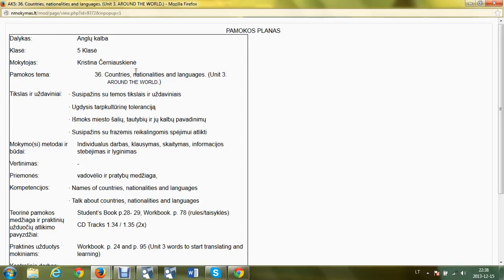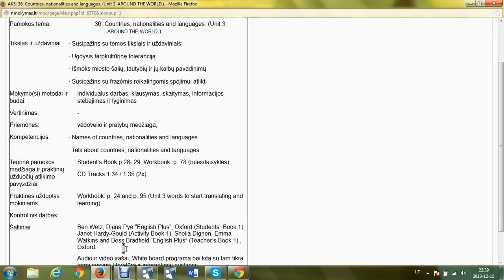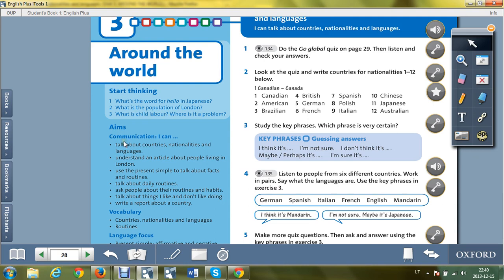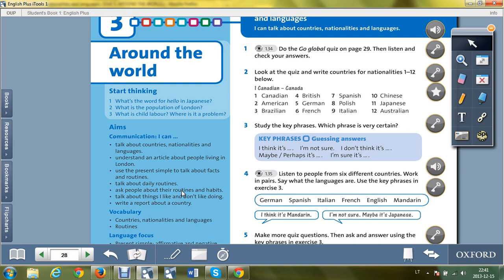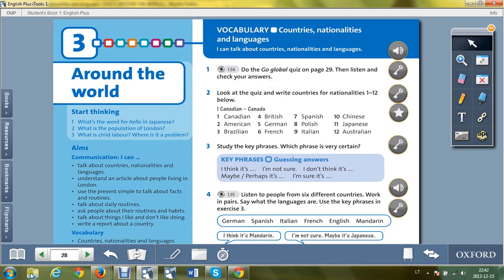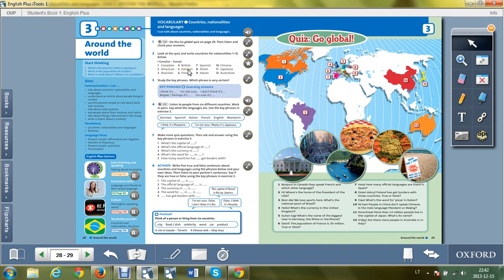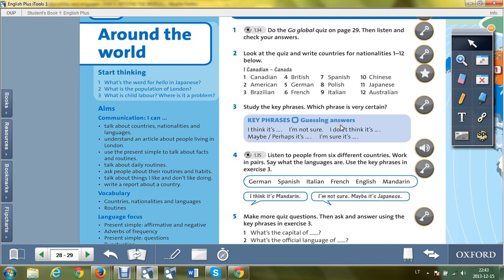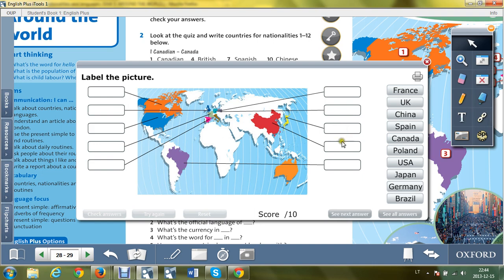36 Countries, nationalities and languages